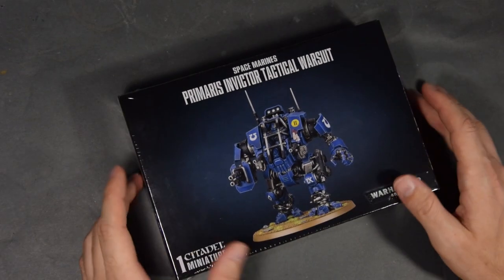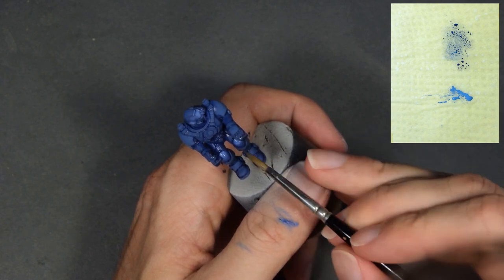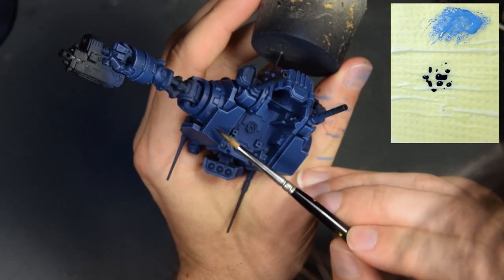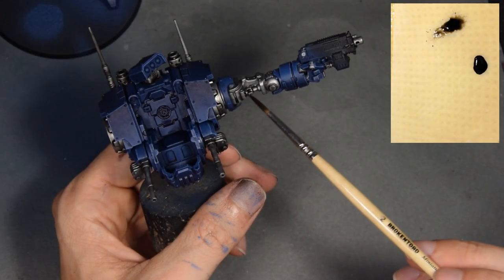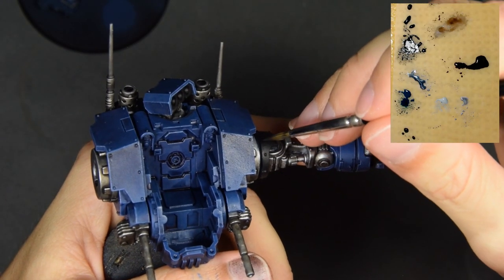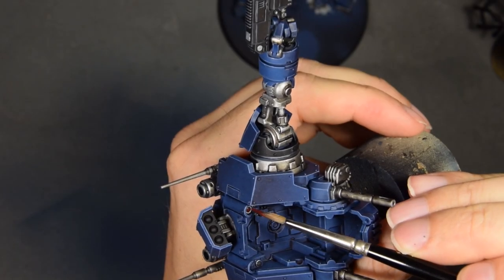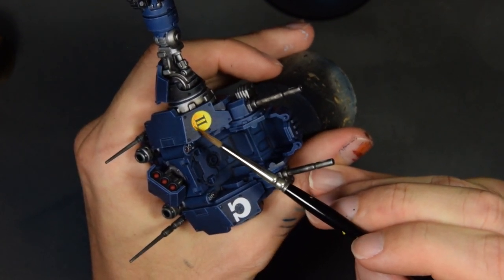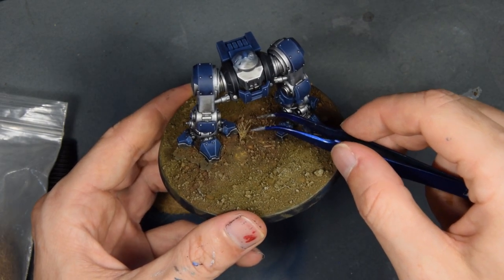How To Paint The Primaris Invictor Tactical Warsuit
Here is a miniature painting tutorial for how to paint the Primaris Invictor Warsuit quickly and easy. I used mostly beginner techniques as well as an airbrush, to illustrate that you don't need many fancy techniques to get solid results. I went for an Ultramarines scheme for a variety of reasons. Innitially I wanted to go for a different Space Marine Chapter, but I also wanted to use the Decals on my Invictor Warsuit, and it only came with Ultramatine Decals.

TABLE OF CONTENTS:
0:00 Introduction
1:16 How to Clean and Assemble Miniatures
2:54 Customizing the Pose
5:20 Painting the Primaris Pilot
5:42 Wetblending with Contrast Paints
9:23 Painting the Black and Metallic Parts of the Pilot
10:14 Airbrushing the Invictor Warsuit and Preshading
10:56 Edgehighlighting
13:50 Shading the Blue Parts with Washes/Shades
15:59 Starting the Metallics
16:42 How to Shade Metallics
20:38 How to Highlight Metallics
23:35 Painting the Black Parts
26:21 Let's talk about Contrast
27:42 Edgehighlighting the Blue Parts, Round 2
29:32 How to Paint Lenses, Detailing the Cockpit
32:31 The Rocket Heads
32:50 How to use Decals on Miniatures
35:00 Making Decals More Interesting
38:13 Last Pilot Details
39:17 The Base
40:00 Cheap Basing Material
40:30 Painting The Base
41:28 Creating Vegetation
42:32 Turntable

ELEMENT GAMES DOUBLE CRYSTALS REFERAL: CHR9186